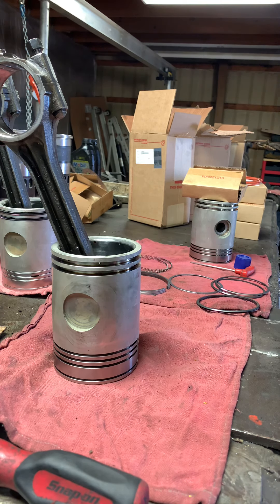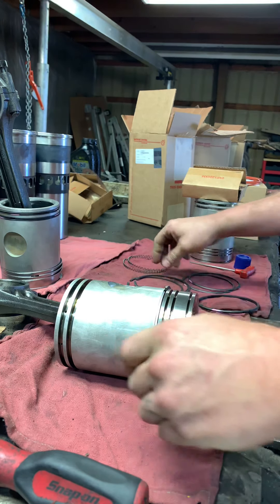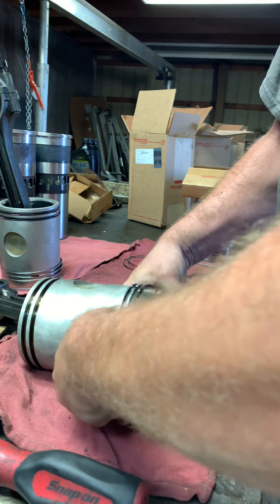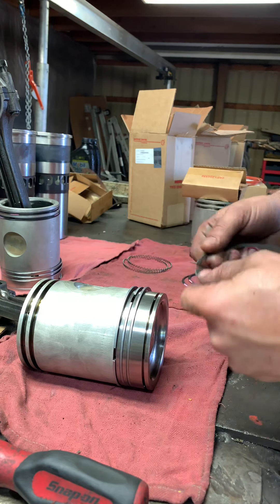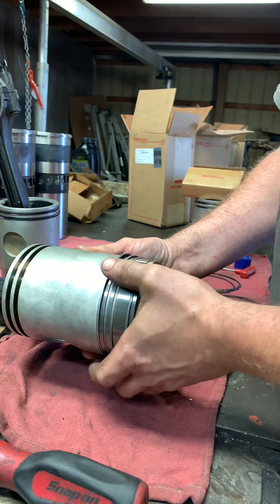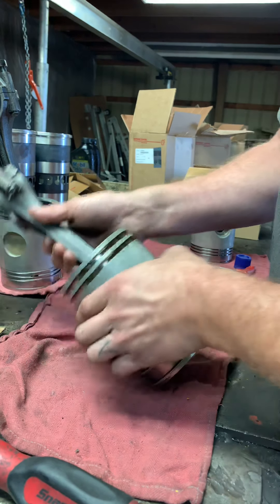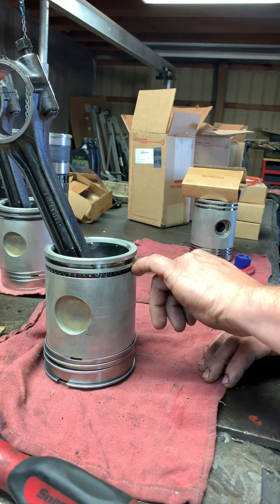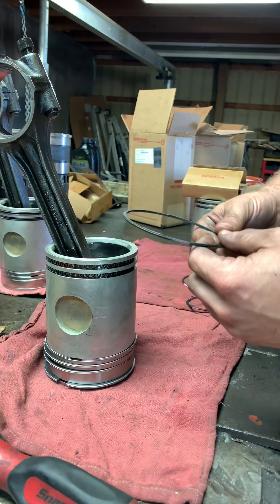Install rings on a 53 Detroit piston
3-53 detroit